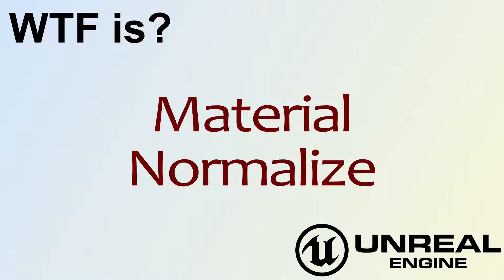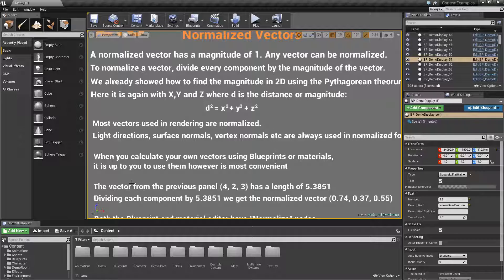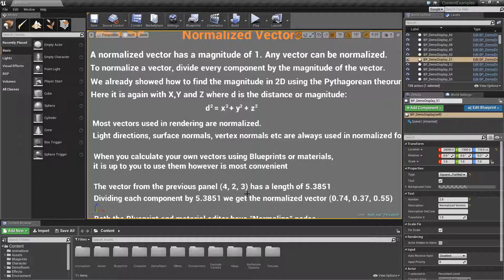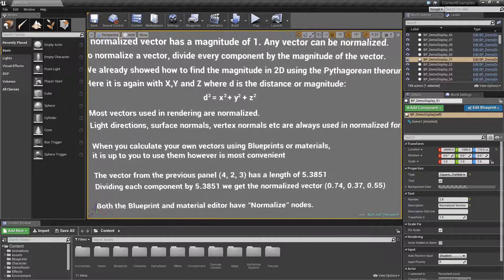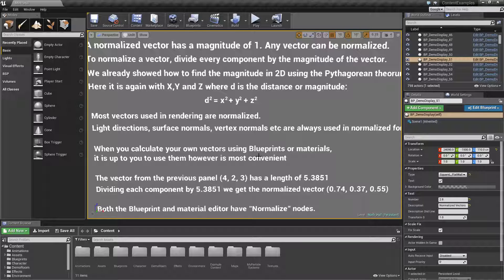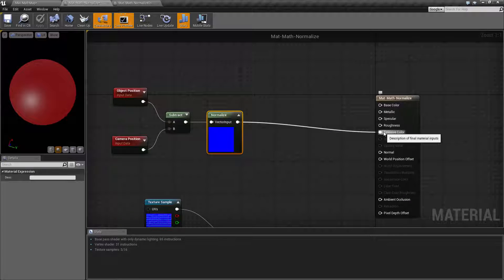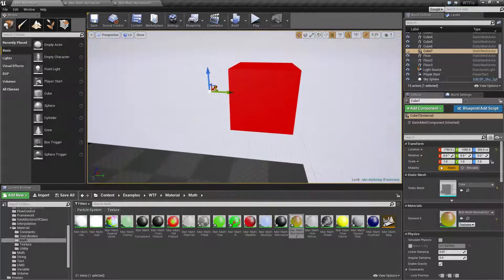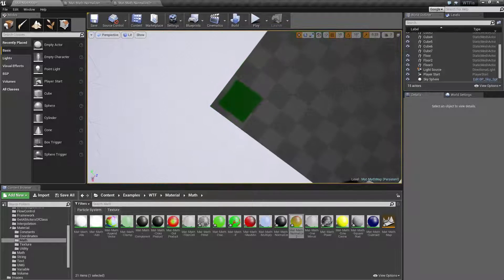WTF Is? Material - Normalize in Unreal Engine 4 ( UE4 )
What is the Material: Normalize Node in Unreal Engine 4